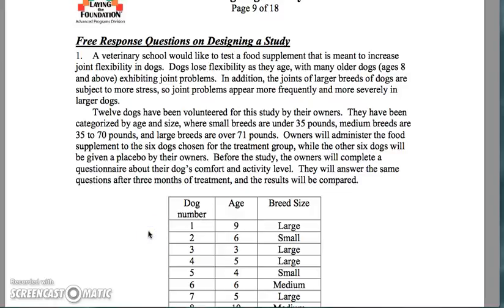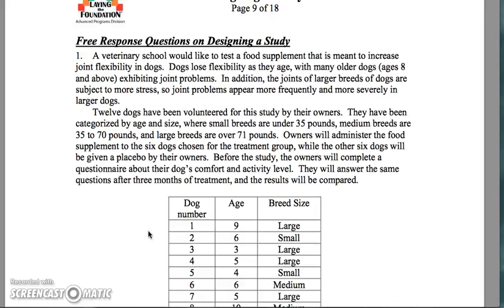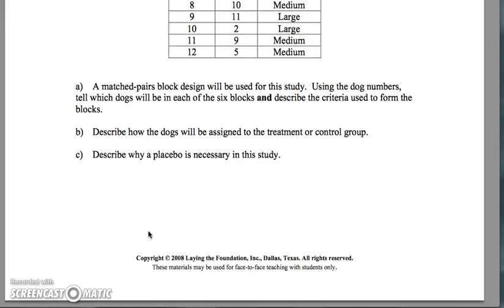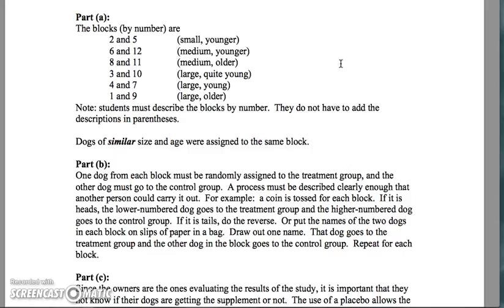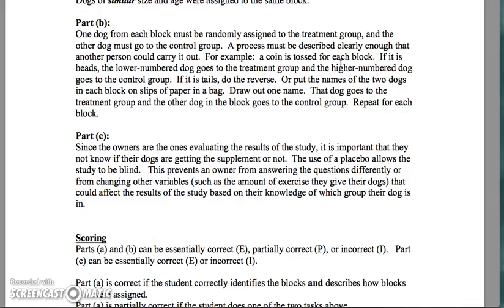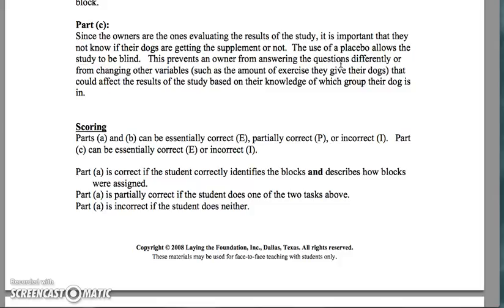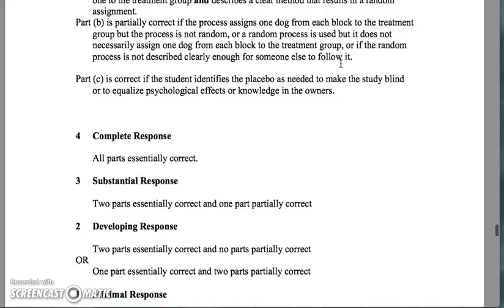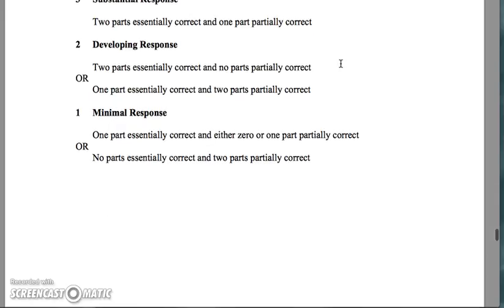chapter 13 AP practice